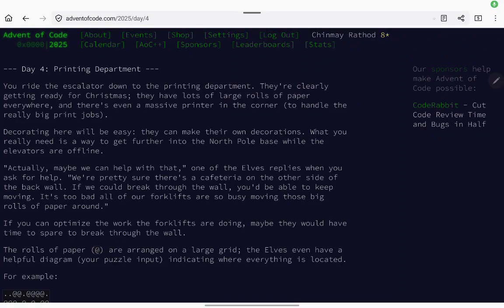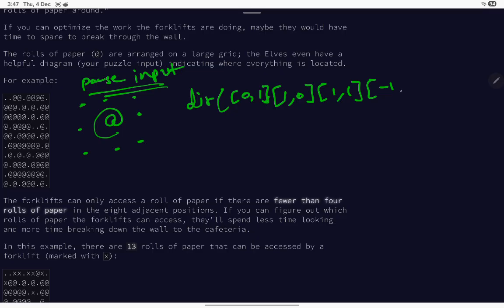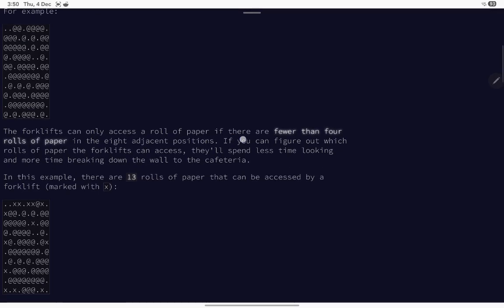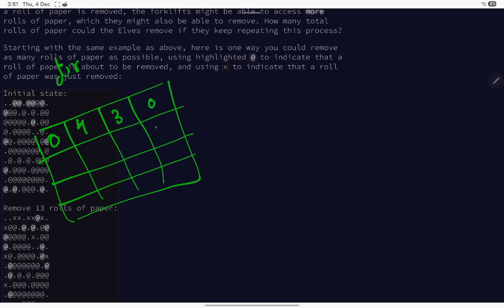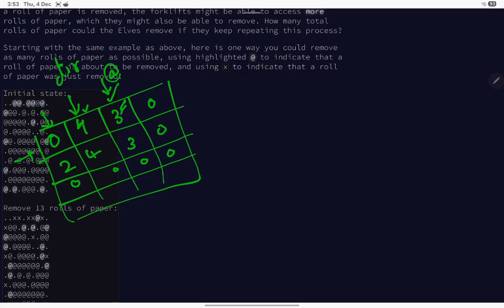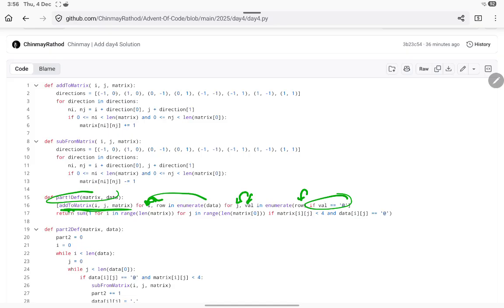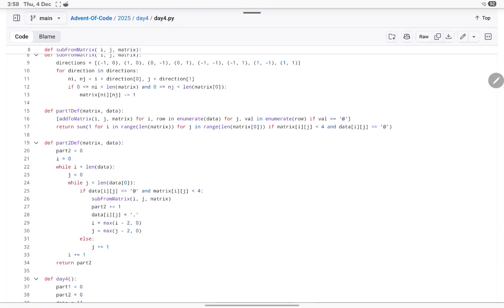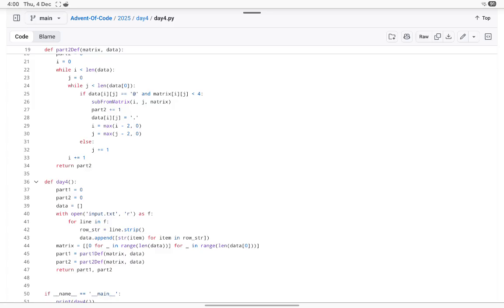Advent of Code 2025 - Day a part 1 and part 2 - Full solution python